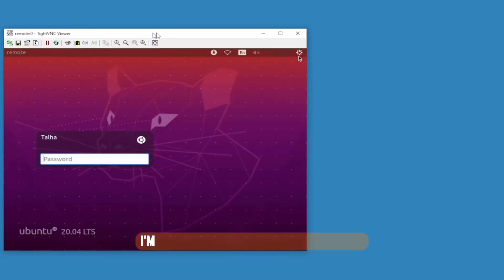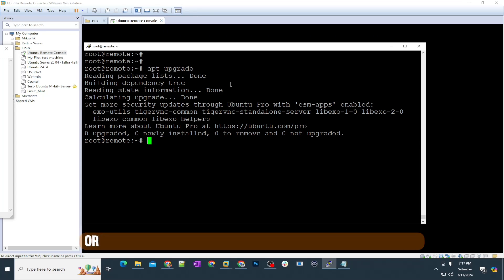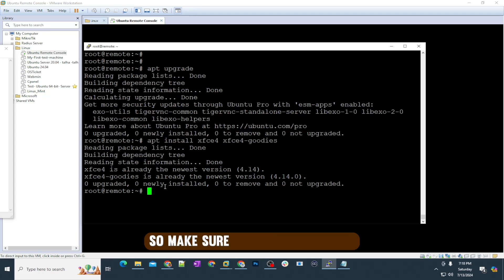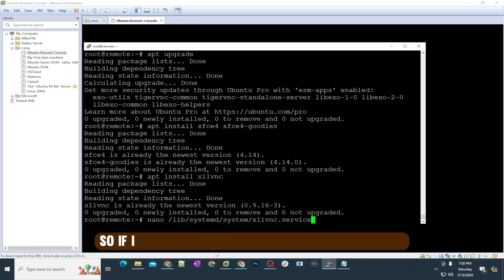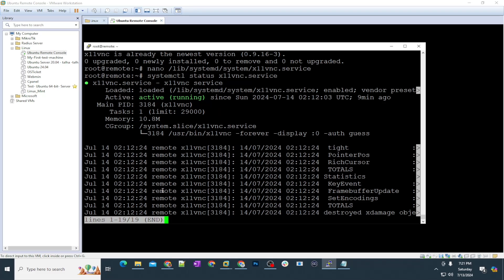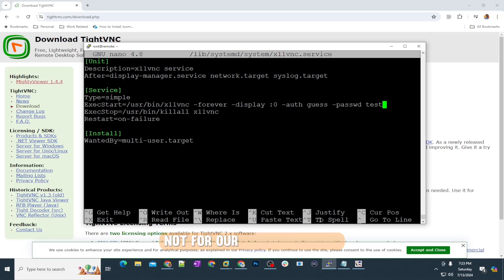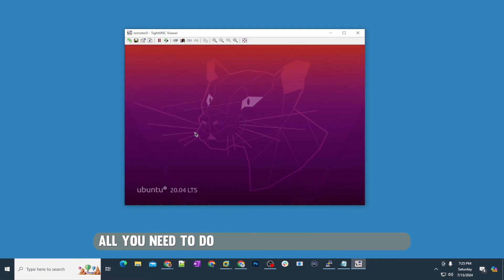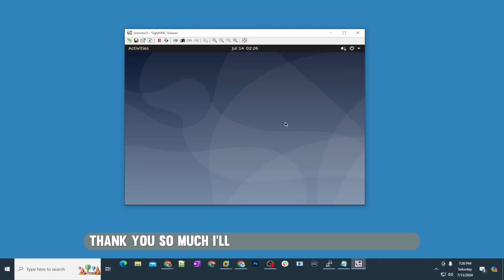How to Remote Desktop Ubuntu Server Console GUI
Title : How to Remote Desktop Ubuntu Server Console GUI
In this video you will learn how to access VPS console from windows machine using
Also you will learn to install and configure VNC on both ubuntuserver and windows
Below is the link for Commands

0:00 start
0:17 Introduction of the video
0:55 Index  update
1:09 Ubuntu GUI installation
2:57 VNC Server installation On Ubuntu server
3:29 VNC Configuration